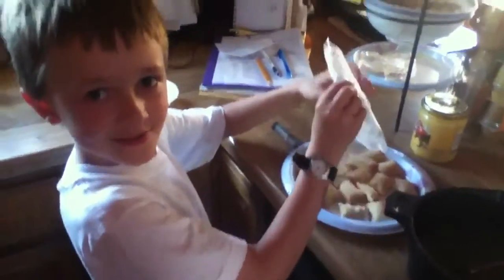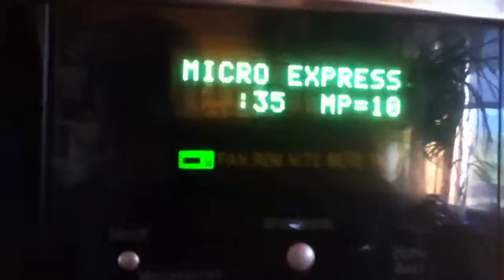Awesome Food Minute: The Jake and Alex day 96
Me and Joey make some next level pizza rolls!